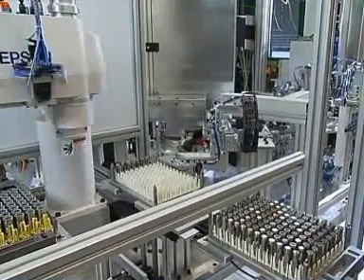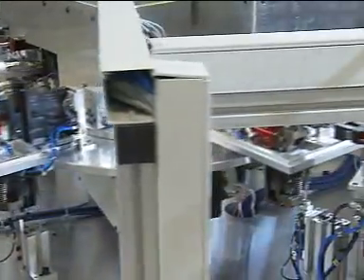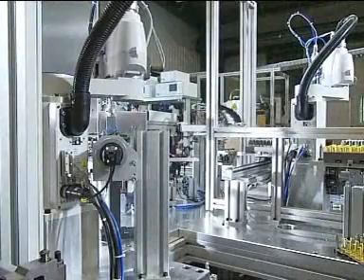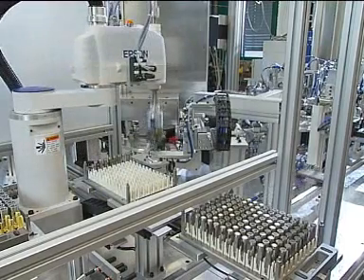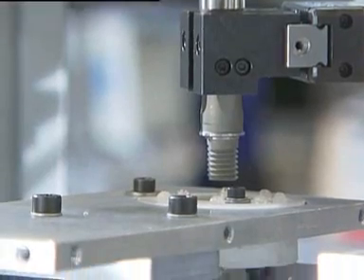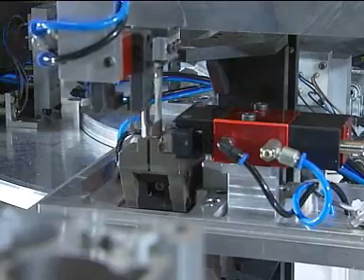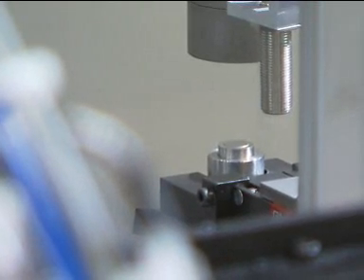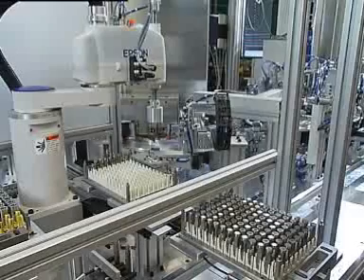Assembly and Measurement of Automobile Seat Force Sensors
Tech3d Control in Lauffen am Neckar plans, develops and produces special plants in the field of automated measurement engineering for a wide range of industrial customers. Each project represents an individual solution to a customer-specific problem. The production of seat force sensors for automobiles is one of those tasks.

The production line for these sensors combines assembly, quality control and palletising. It must deliver over 10,000 parts within 24 hours faultlessly. While so doing, speed and precision are essential.